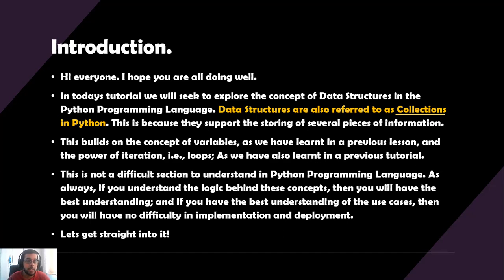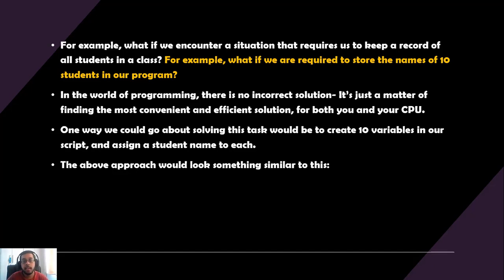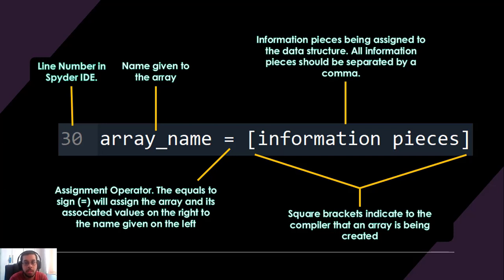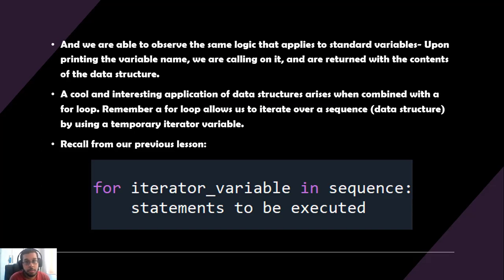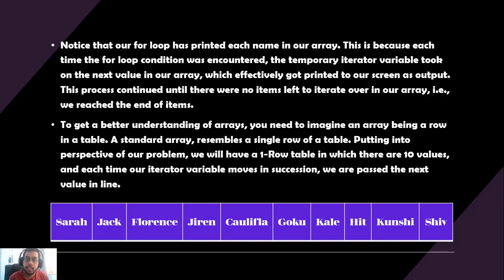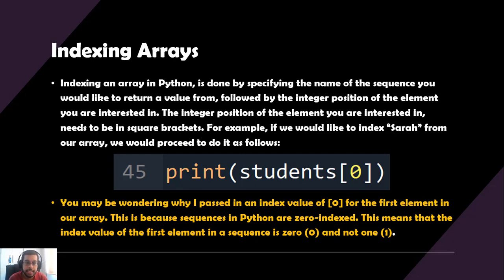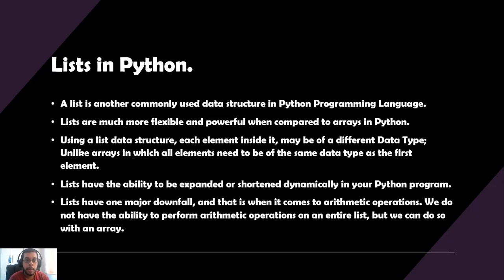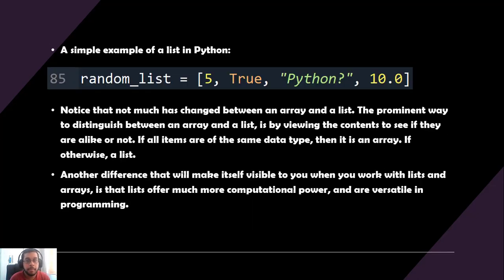Introduction To Data Structures In Python Part 1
I hope you are all keeping well. Welcome to Part 1 of the new Python tutorial series "Introduction To Data Structures In Python". In this video, we will learn about the concept of data structures and get introduced to lists and arrays in Python.